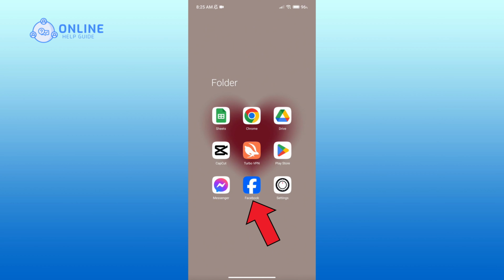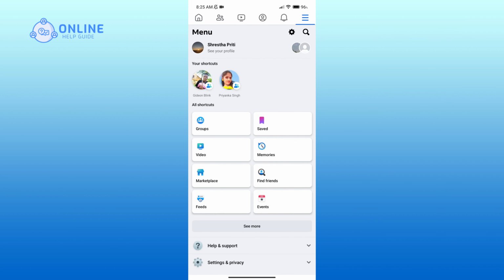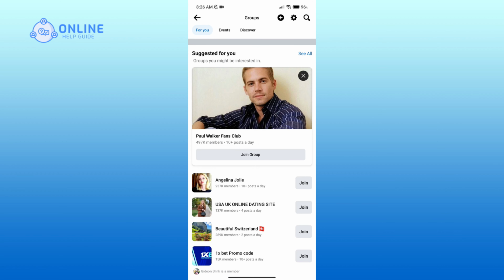How to Join Groups in Facebook? 2024 (Quick & Easy) | Facebook App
Community connection! This tutorial guides you through the steps to join groups on Facebook. Whether it's for shared interests or networking, learn how to become a part of Facebook communities. Watch and enhance your Facebook experience by joining relevant groups!

Chapters
00:00:00 Intro
00:00:16 Join Groups in Facebook
00:00:51 Outro